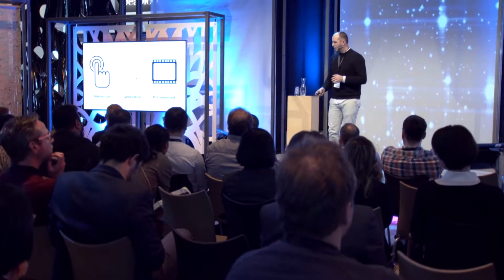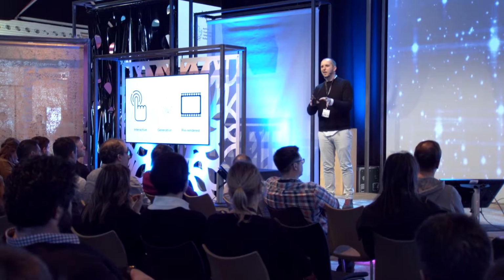ISE 2019: Immersive Environments: When Digital Experiences become Physical Spaces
An exploration of how physical spaces are evolving to become more interactive through the convergence of technologies.

Alexandre Simionescu